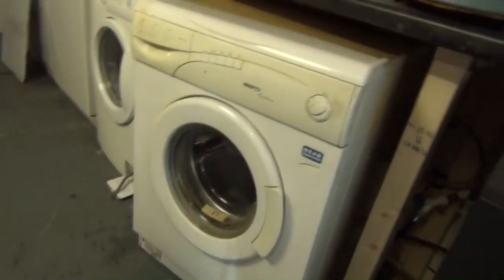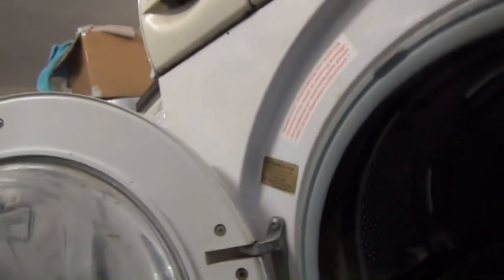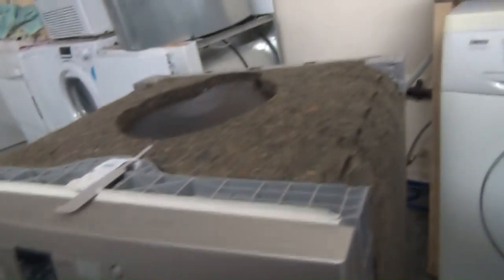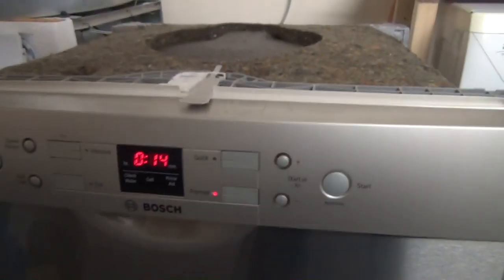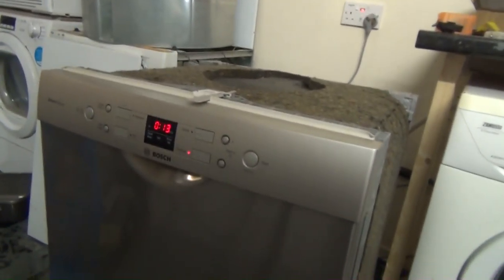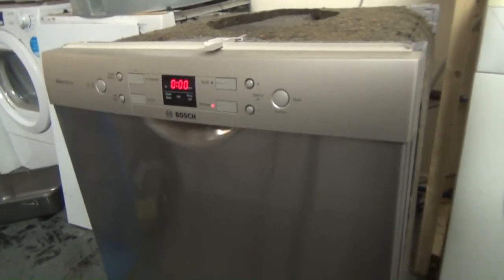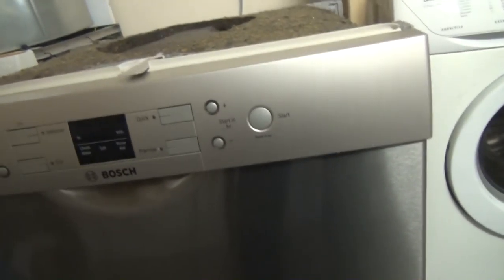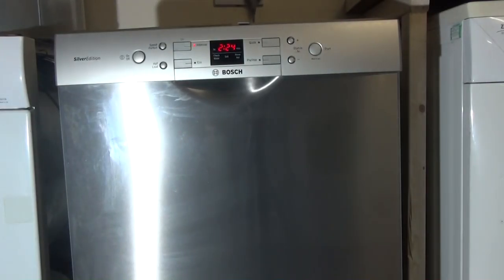Testing #5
Been a little slow recently. But I have an original beko washing machine, the indesit fully works and the zanussi needs new brushes. Bosch silver edition dishwasher kept tripping electric when heating.